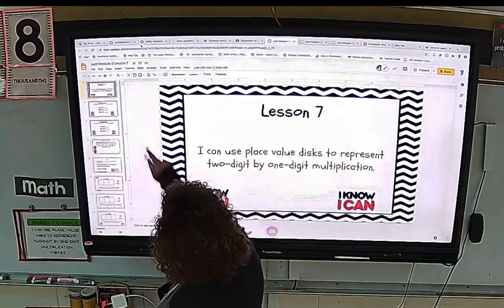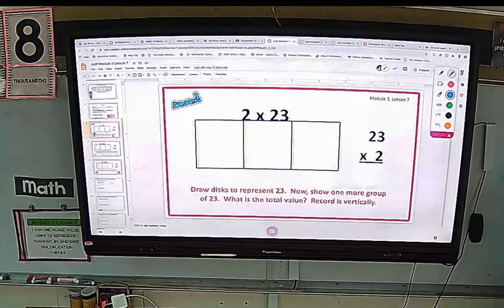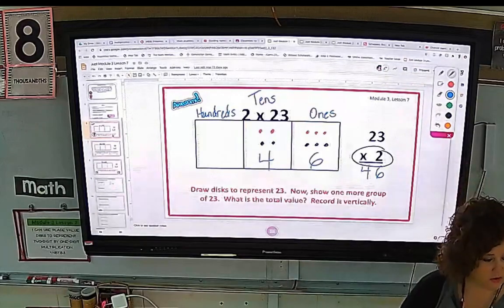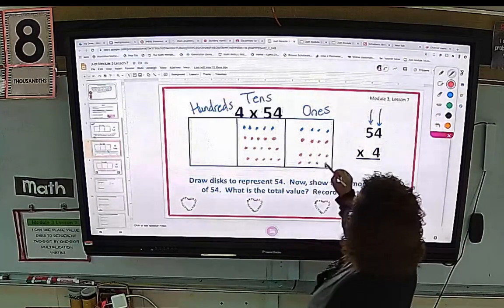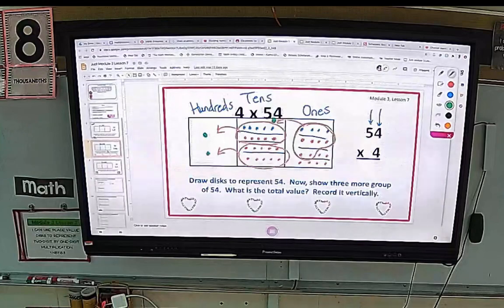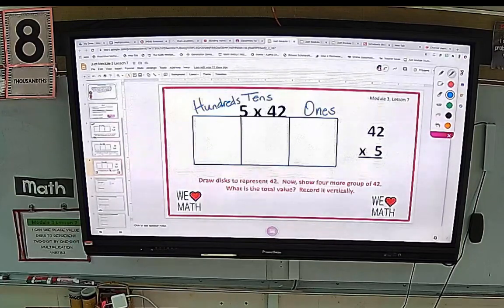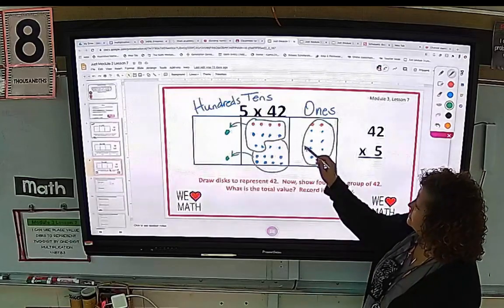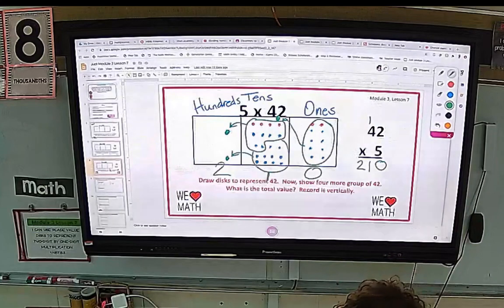Ms. Wendy's Video: Module 3 Lesson 7